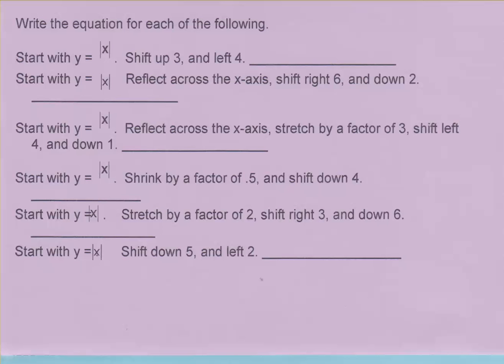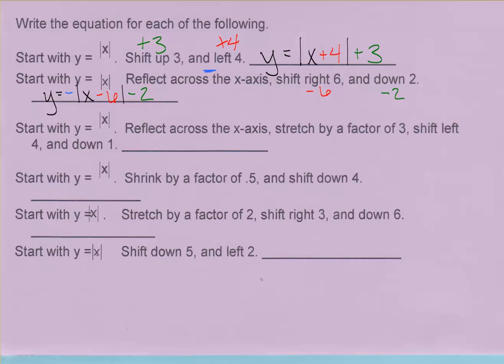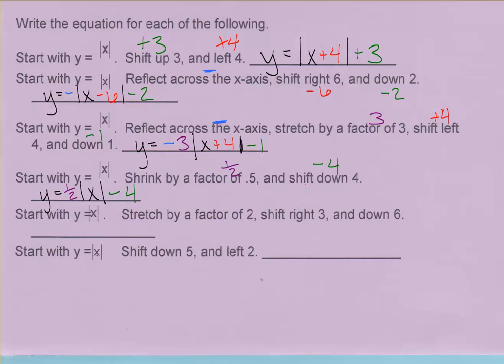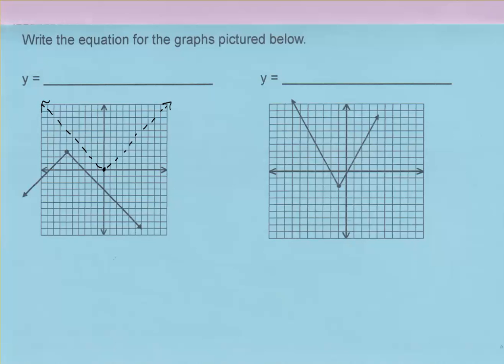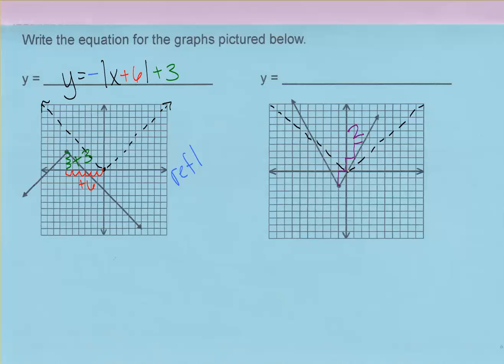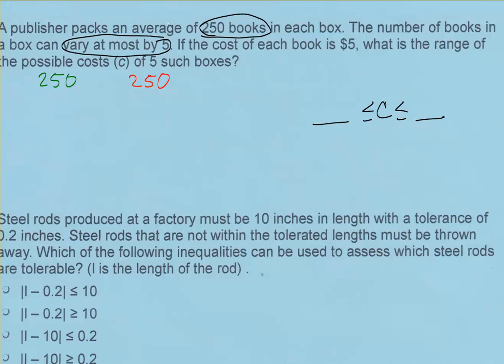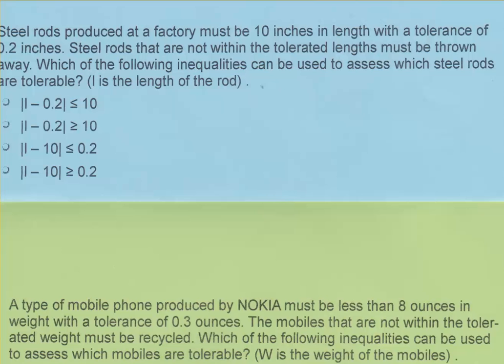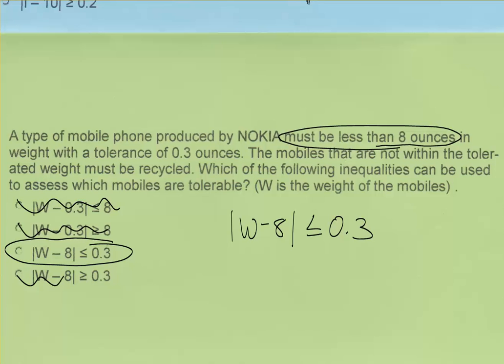Writing Equations of Absolute Values